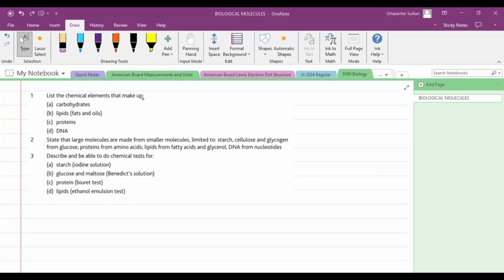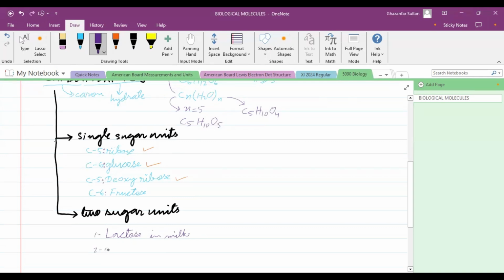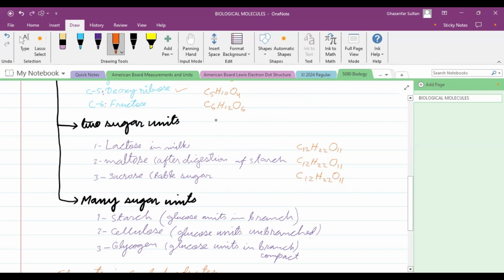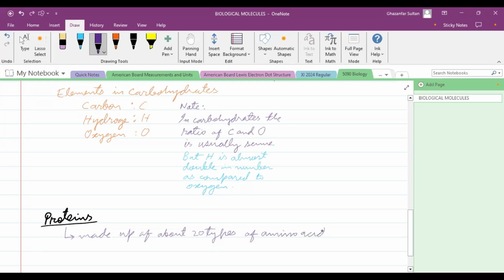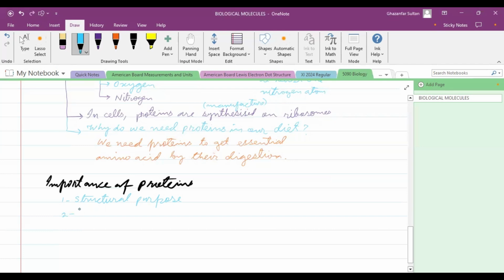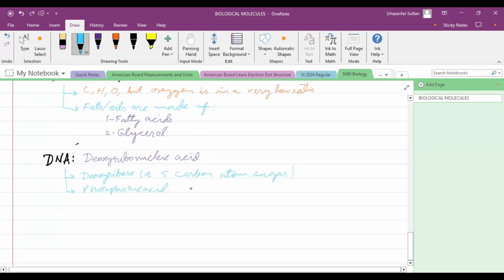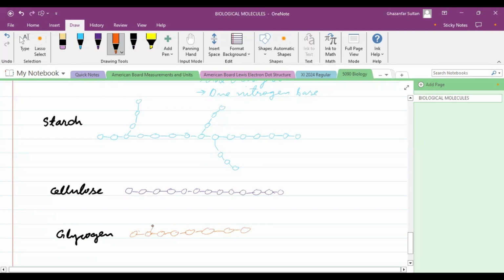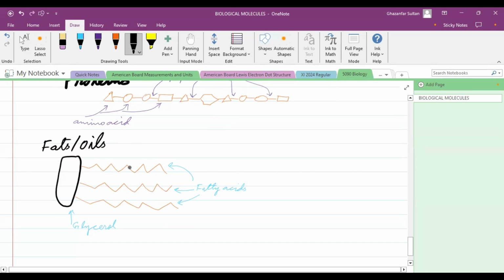Biological Molecules 01: 5090/0610